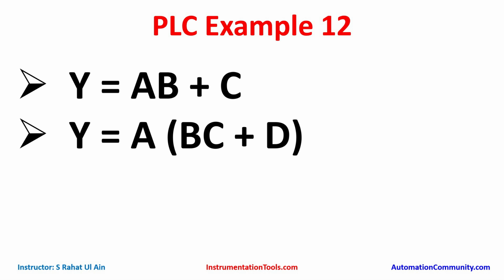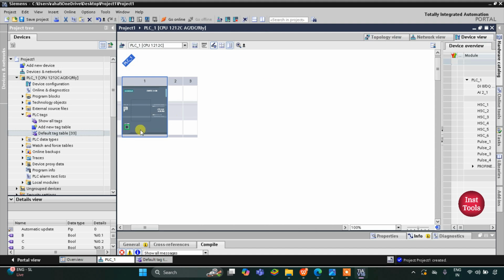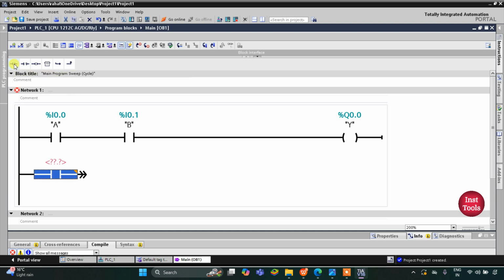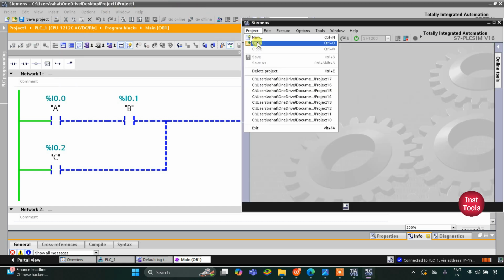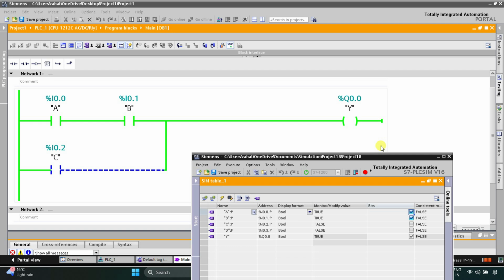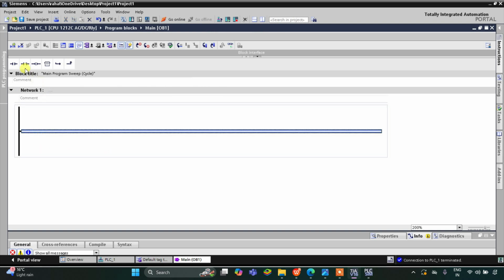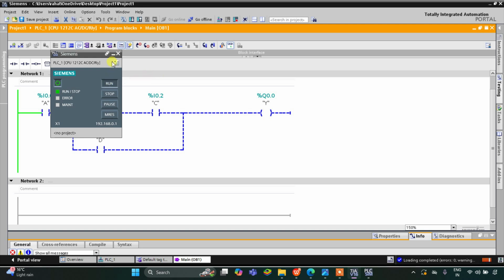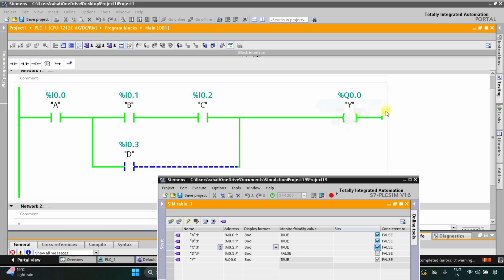How to Convert Boolean Expressions into PLC Ladder Diagrams?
Simplify automation design by converting Boolean expressions into PLC ladder diagrams with clear explanations and practical examples.